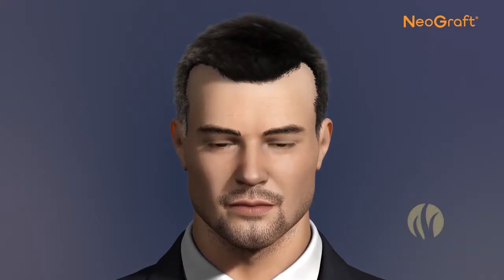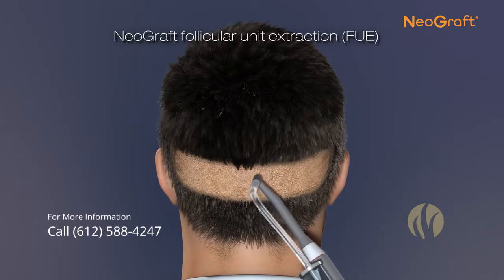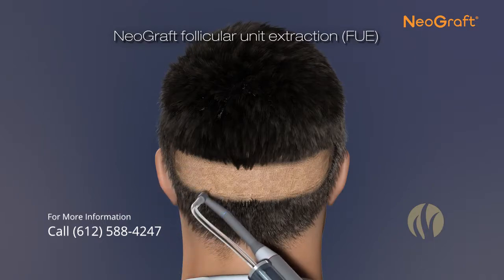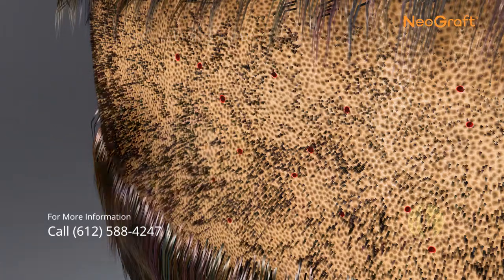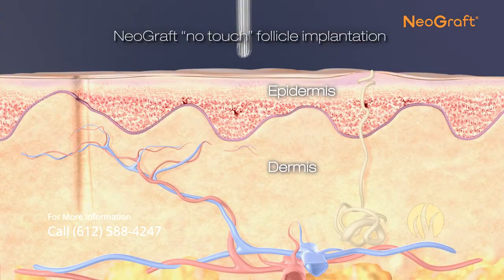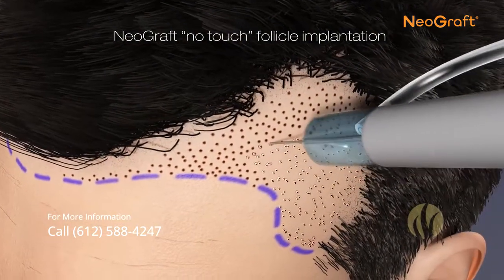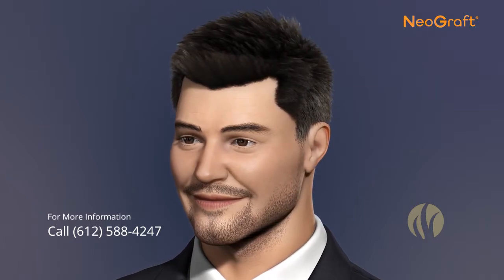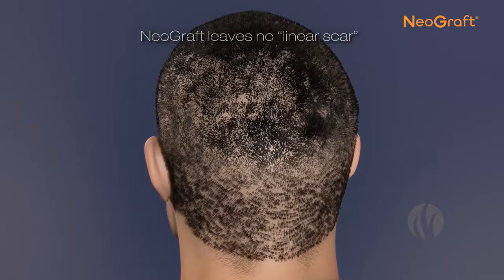NeoGraft FUE Hair Transplant | Hair Restoration Institute of Minnesota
The NeoGraft Automated Hair Transplant System has revolutionized FUE Hair Restoration. NeoGraft is a type of follicular unit extraction (FUE) technique that is used in the treatment of hair loss. It involves a simple transplant procedure that allows patients to regain a full, natural hairline, using their own hair. It is the first FUE system to be given FDA approval. NeoGraft is a type of follicular unit extraction (FUE) technique that is used in the treatment of hair loss. It involves a simple transplant procedure that allows patients to regain a full, natural hairline, using their own hair. It is the first FUE system to be given FDA approval.

The NeoGraft procedure is just one of the many options to choose from. Call for a free, private consultation to learn more.

Hair Restoration Institute of Minnesota